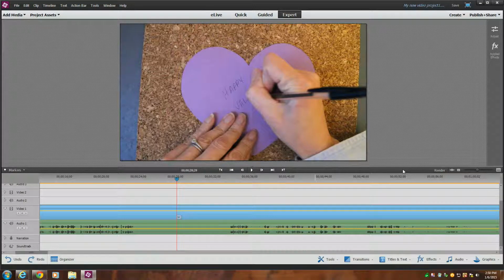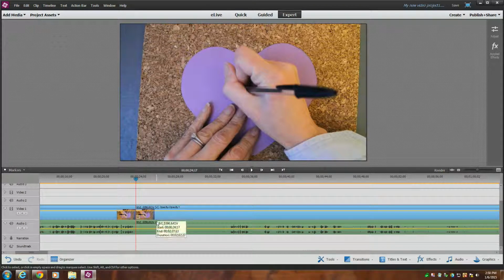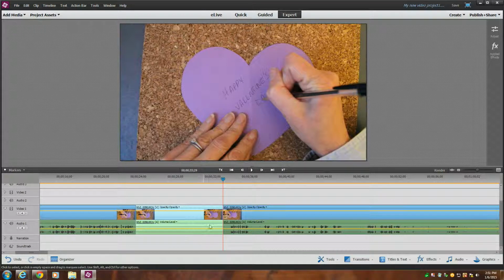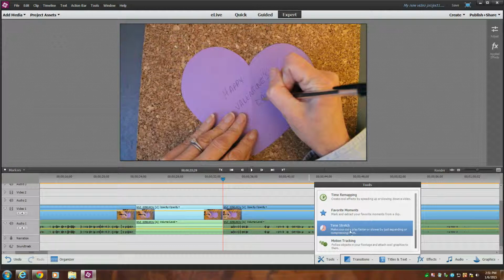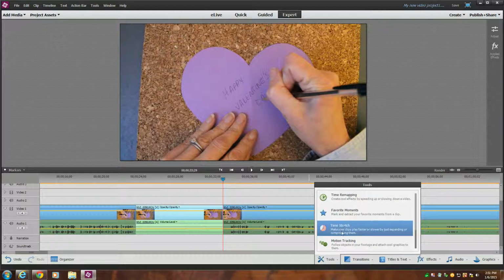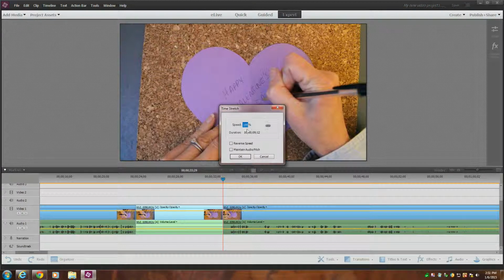Adobe Premiere Elements Software Tutorial: Speed up Video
Video Effects: How to speed up your video using Adobe Premiere 13